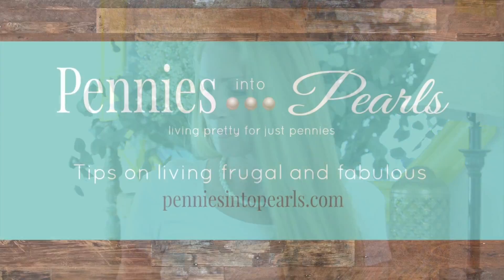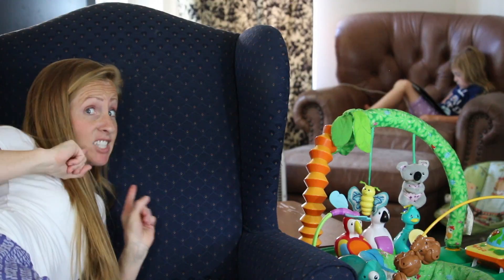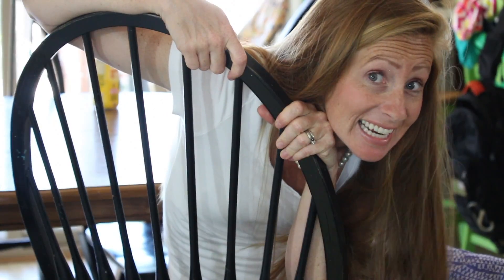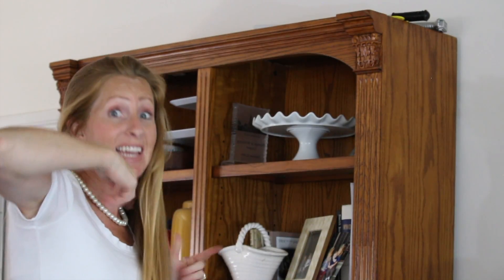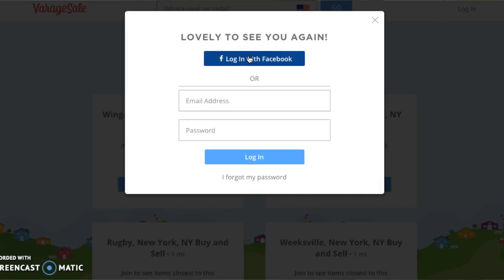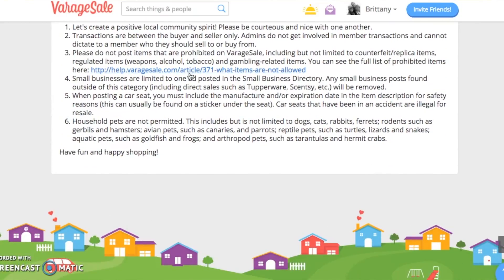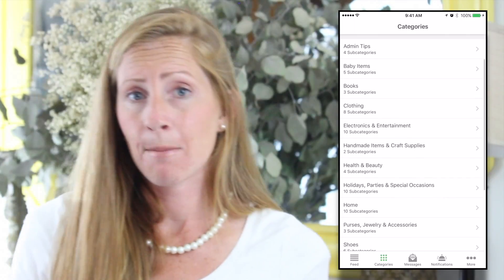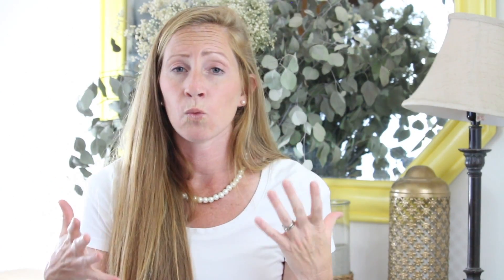Save and Make Money From Your Phone | VarageSale App Review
Along with my VarageSale app review I am sharing tips on how to save money on your home décor and make more money with the junk you have in your house. Watch this app review if you want to learn how to save money and how to make money!

Thank you VarageSale for having an awesome app and for sponsoring this video!